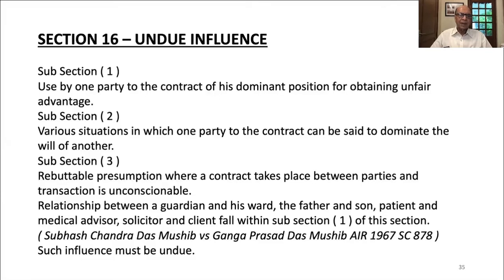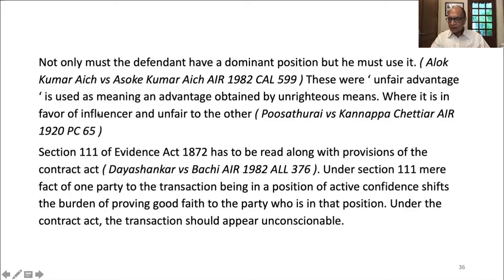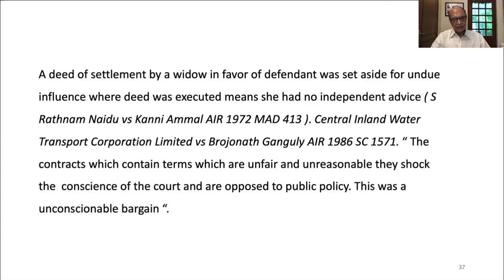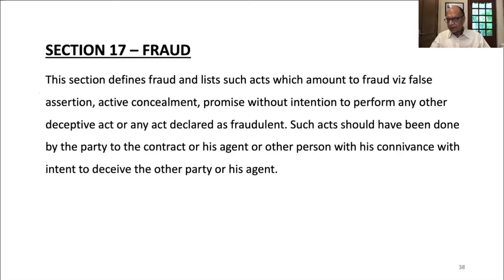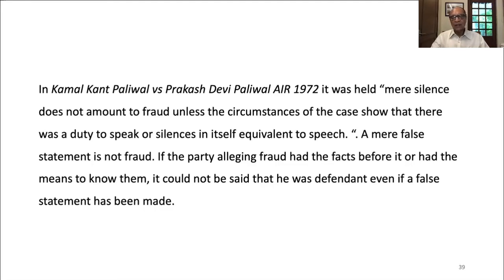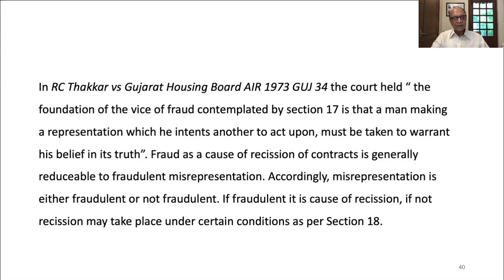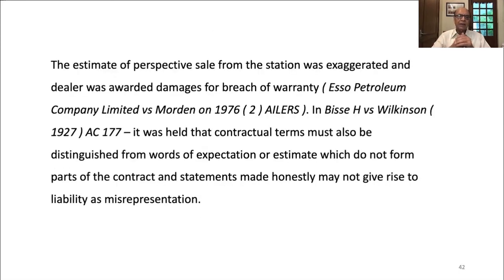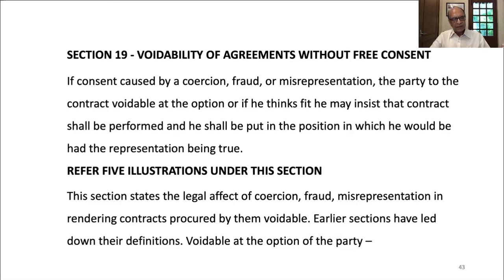Indian Contract Act 1872, “Section 24 to 25 - Voidability and Unlawful Consideration”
Non compoundable offences cannot be bargained by private parties and criminal justice cannot be allowed to pass from hands of judges to private parties.